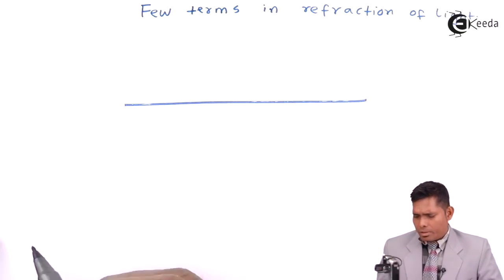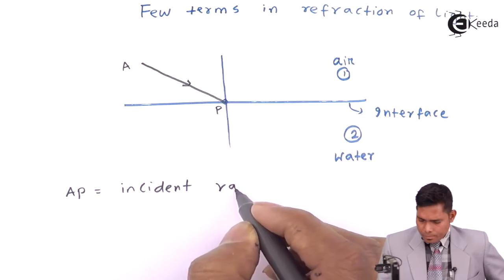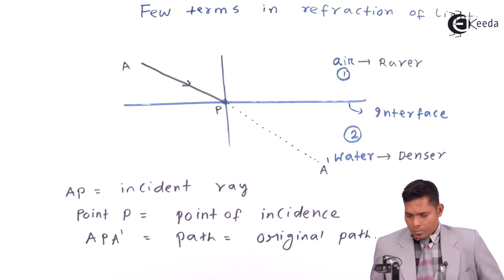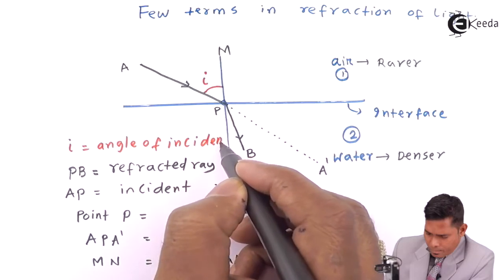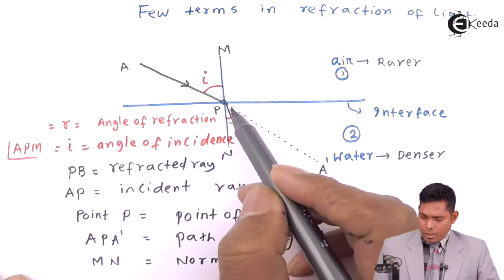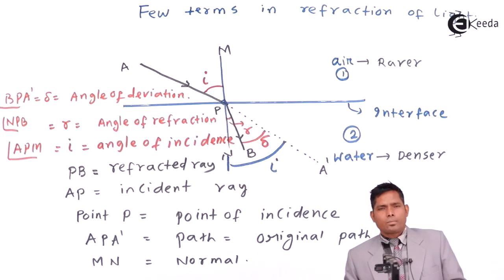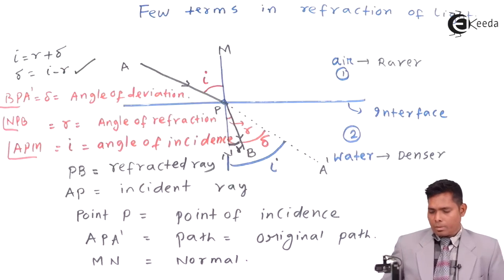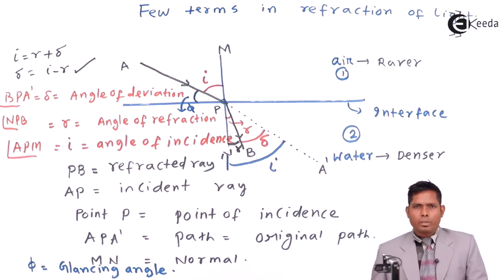Important Few Terms - Refraction Of Light - Physics Class 11 - HSC - CBSE - IIT JEE - NEET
Video Lecture on Important Few Terms from Refraction Of Light chapter of Physics Class 11 for HSC, IIT JEE, CBSE & NEET.

2) Principle of Reversibility of Light - Refraction Of Light - Physics Class 11 - HSC - CBSE - IIT JEE

Happy Learning : )